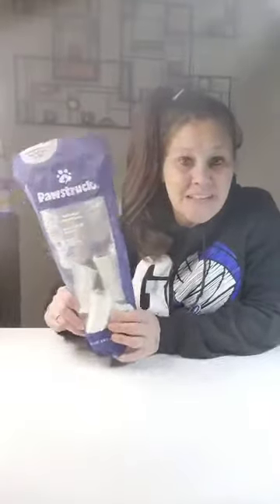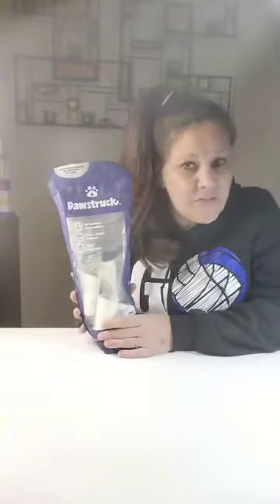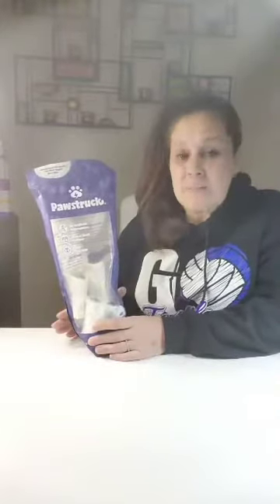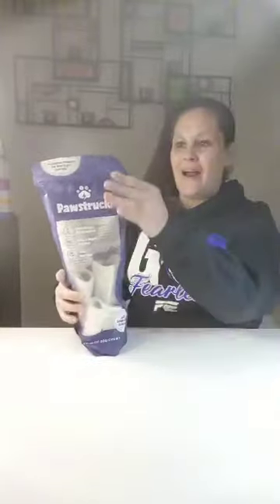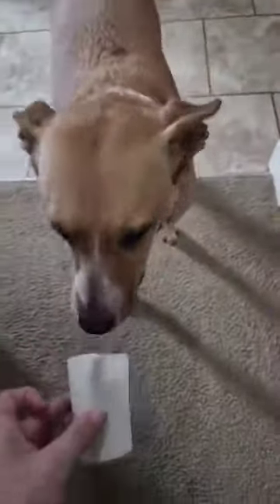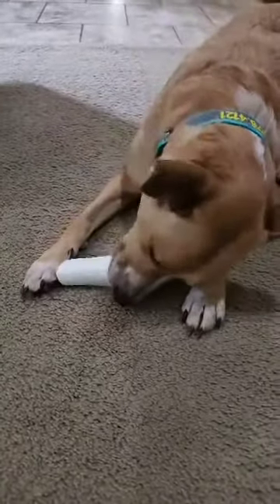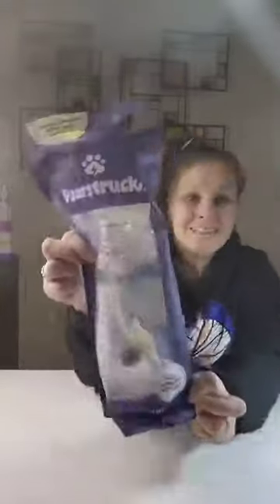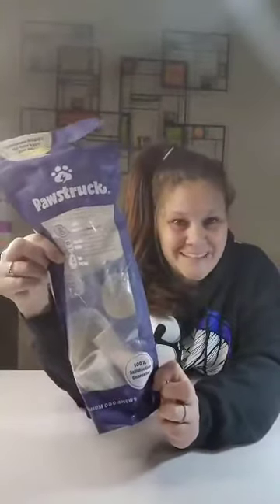Check this out!